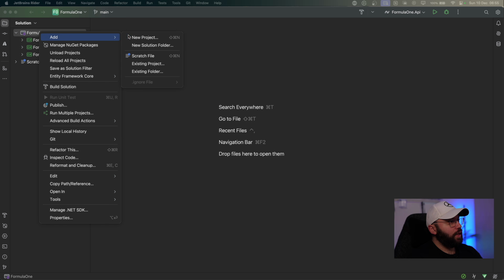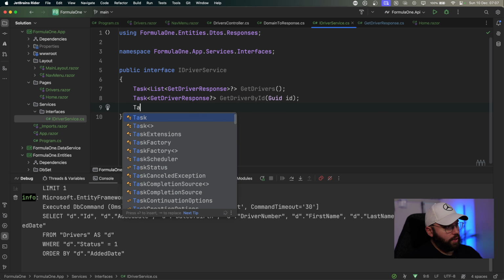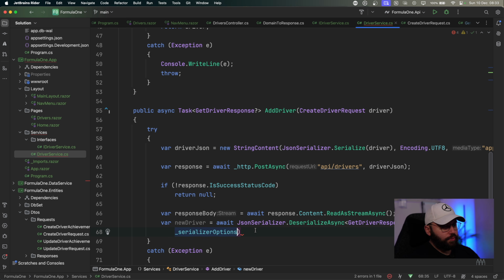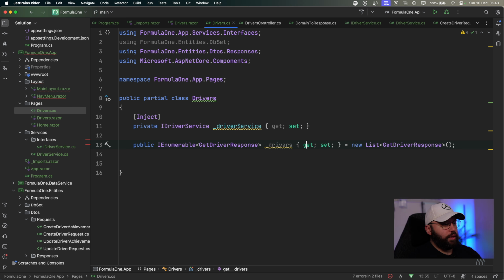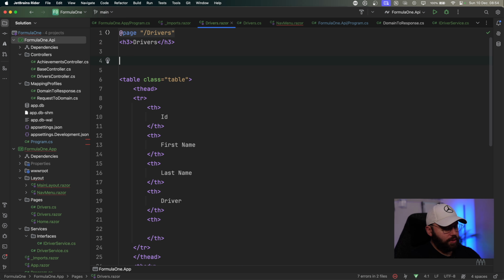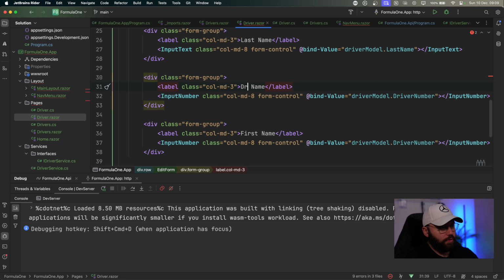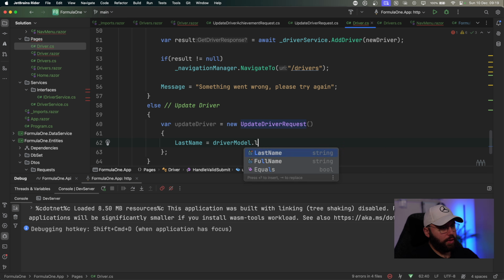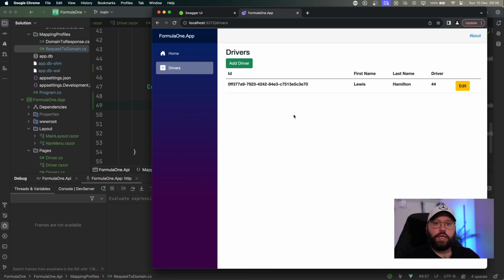.NET 8 Blazor .🚀🔥 : Building Dynamic CRUD Apps with Ease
Dive into the world of .NET 8 and Blazor with our comprehensive tutorial on building efficient and dynamic CRUD (Create, Read, Update, Delete) applications. This video is a must-watch for developers looking to harness the power of the latest .NET 8 features in conjunction with Blazor, the innovative web framework by Microsoft.

Key Highlights:

Introduction to .NET 8: Explore the new features and improvements in .NET 8 and understand how they can enhance your web development experience.
Blazor Fundamentals: Get a solid grasp of Blazor, the framework that allows you to build interactive web UIs using C# instead of JavaScript.
Step-by-Step CRUD App: Follow along as we demonstrate how to create a fully functional CRUD application from scratch using .NET 8 and Blazor.
Data Binding and Components: Learn the ins and outs of data binding in Blazor, and how to use components to modularize your application.

Secure your APIs confidently and efficiently by following the practices outlined in this guide. 🔒